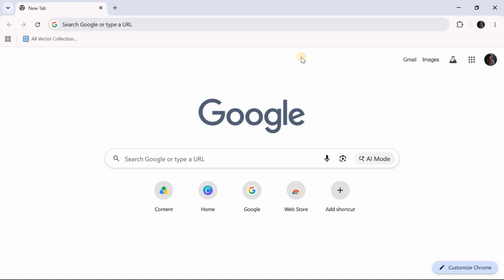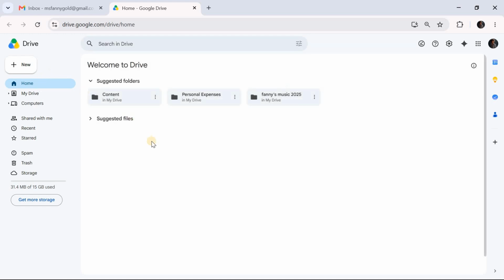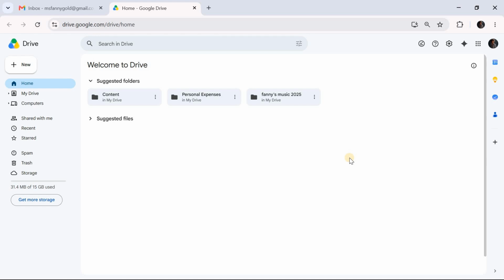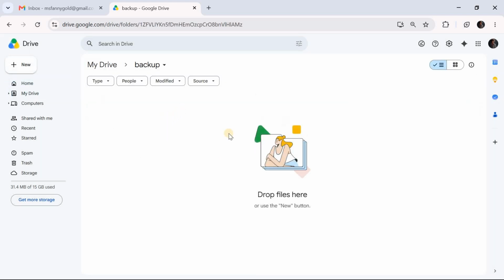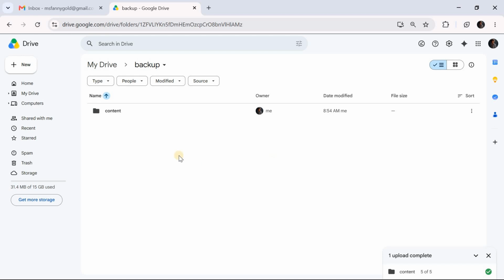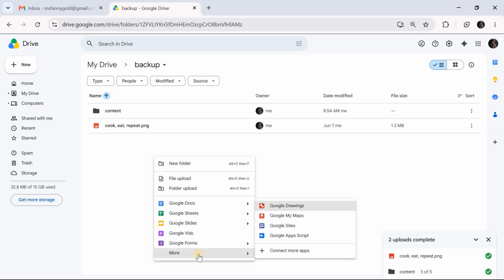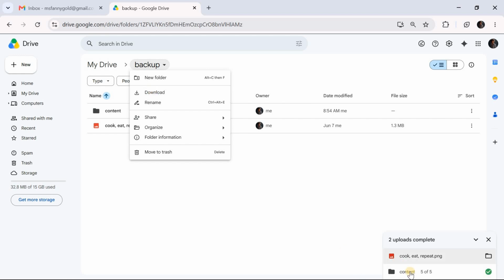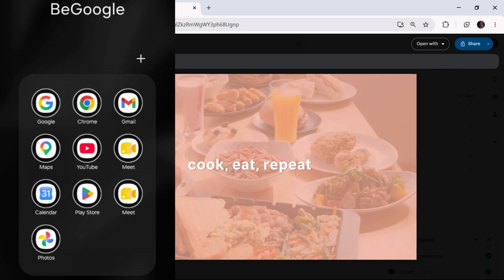Stop Losing Documents | Upload to Google Drive in Seconds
Learn how to upload files to Google Drive quickly and easily in this beginner-friendly tutorial. In just a few simple steps, you’ll discover how to store, access, and share your files using cloud storage so you never lose important documents again.

Google Drive is one of the most popular cloud storage platforms, allowing you to save files online and access them from any device. This video will help you understand the basics of uploading files, whether you’re using a computer or a mobile phone.